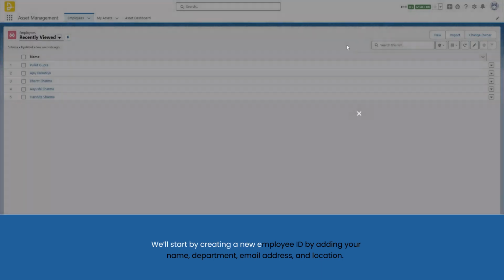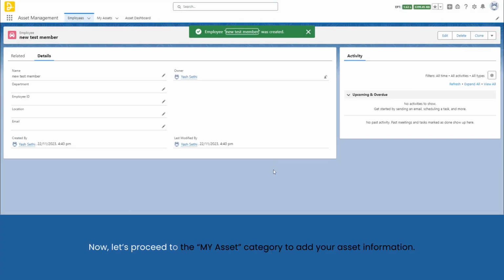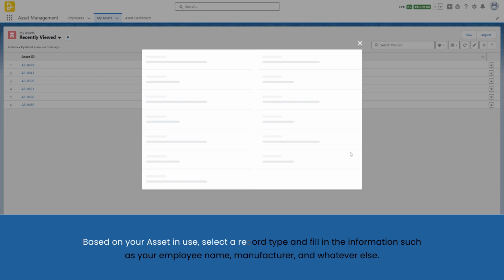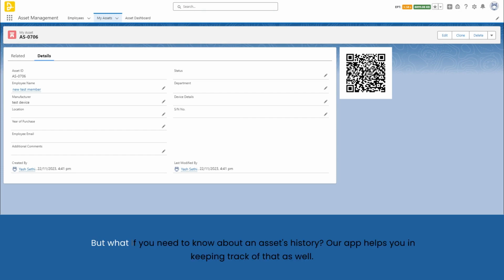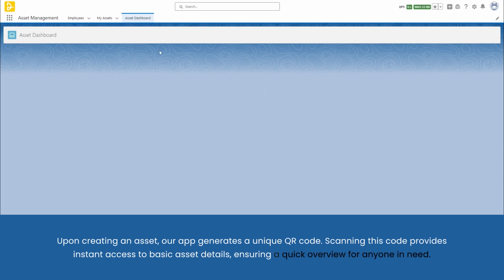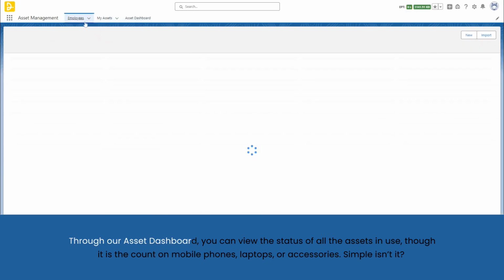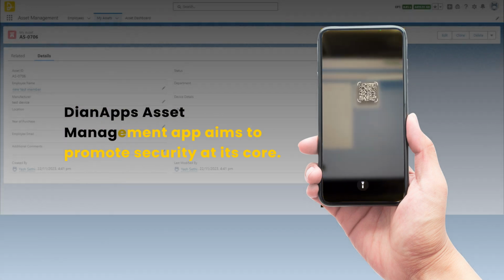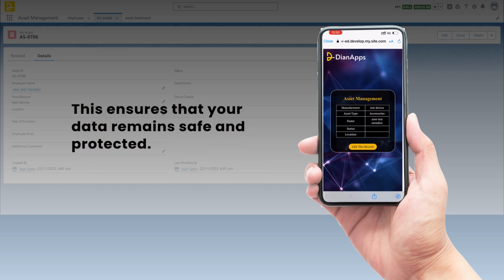Asset Management App Tutorial | DianApps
Welcome to our Asset Management App Tutorial – your go-to solution designed as an excellent web-based tool that simplifies the entire process, from enlistment to tracking and delisting.

With its exceptionally user-friendly interface, the app features a single dashboard, providing easy access to create hierarchical profiles tailored to employees' job roles.

Watch our to conveniently manage, track all your company assets in a safe and protected environment.